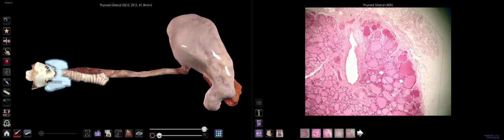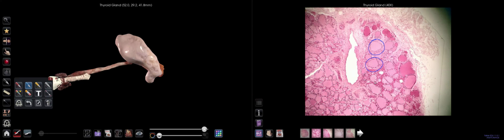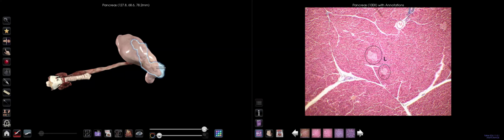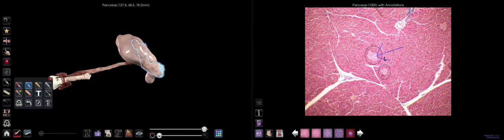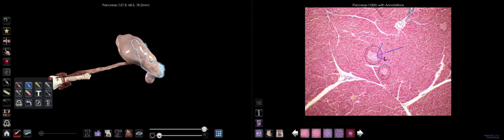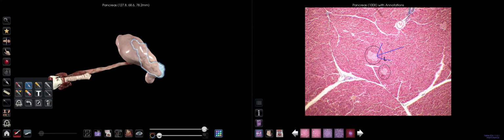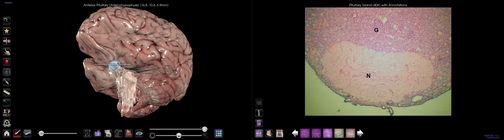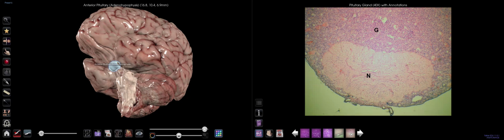Endocrine System Histology (Anatomage Table)